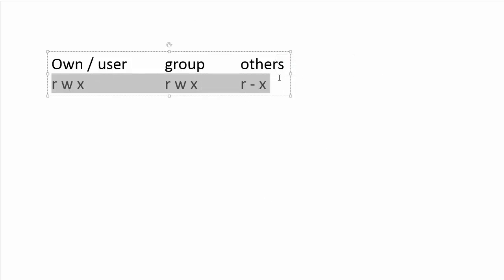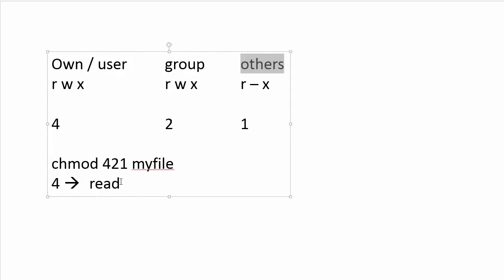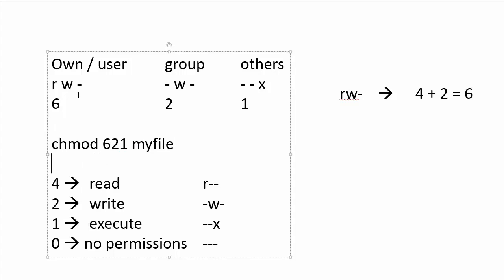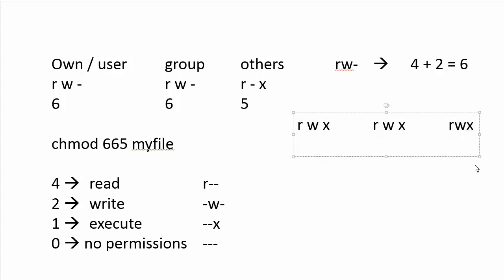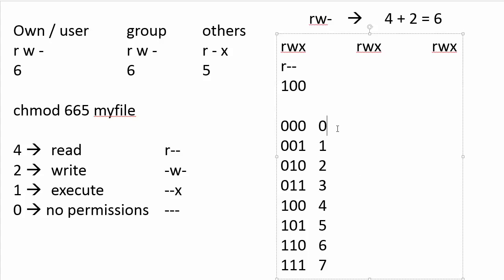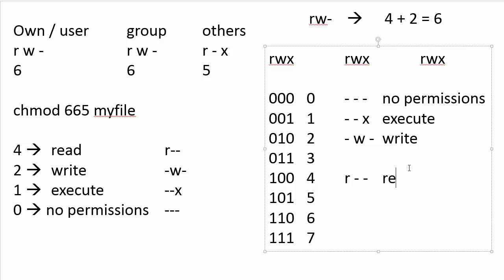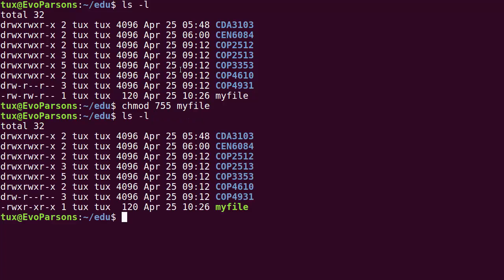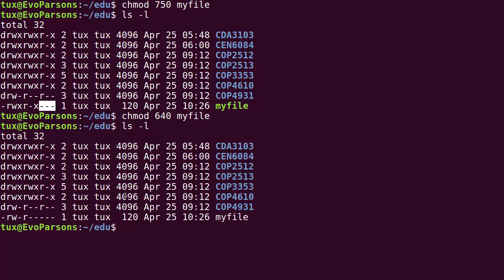M03T3.2 - Intro to Linux - chmod & octal permissions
Module 03, Topic 3; "Filesystem Permissions"